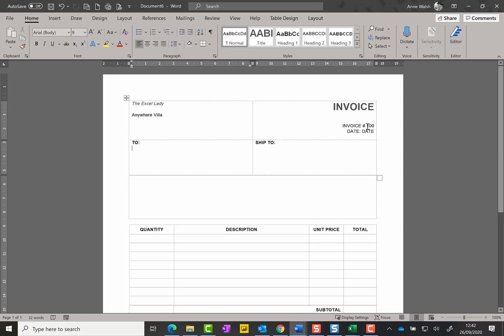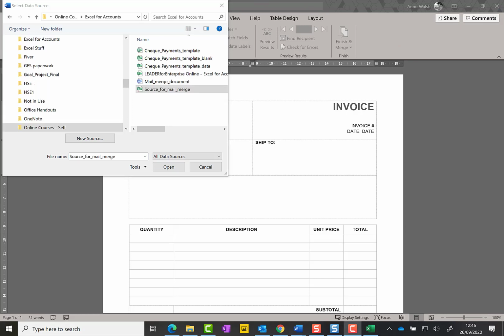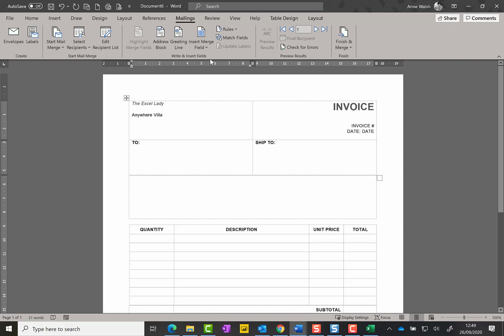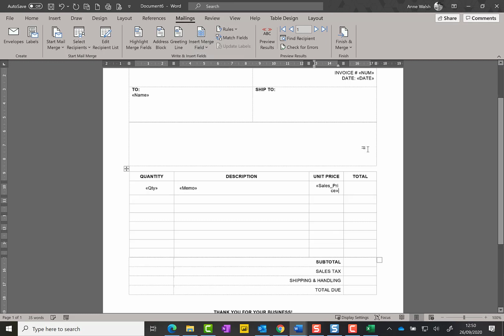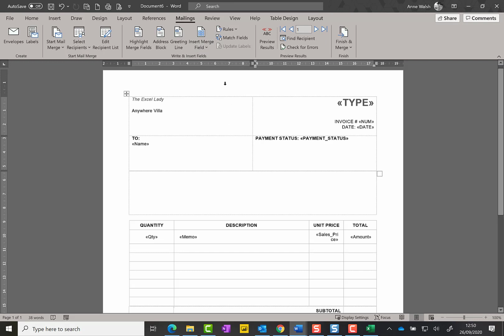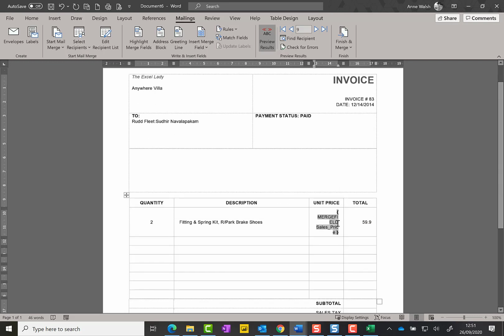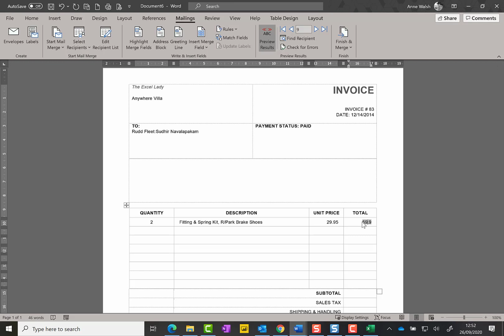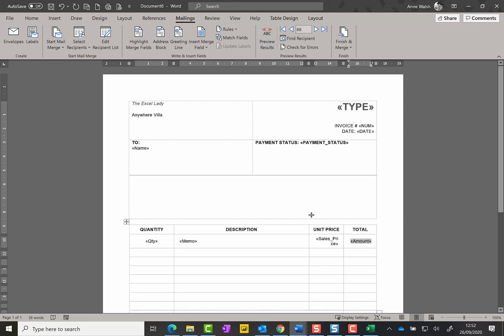Word_and_Excel_Invoicing_Part_Two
Combine your Word invoice template with your Excel file to automatically generate invoices